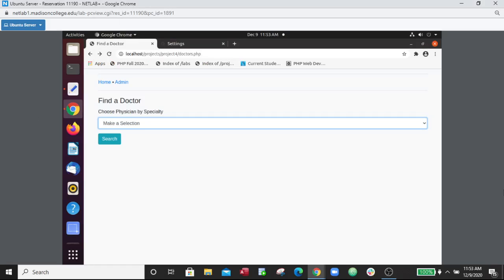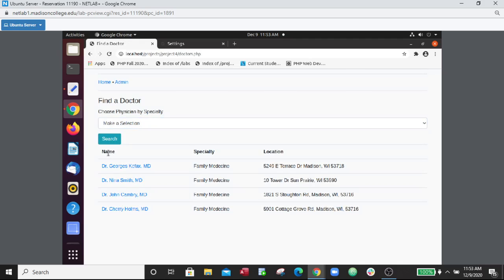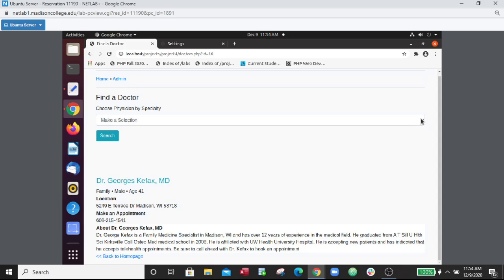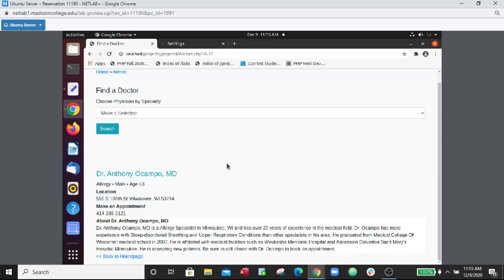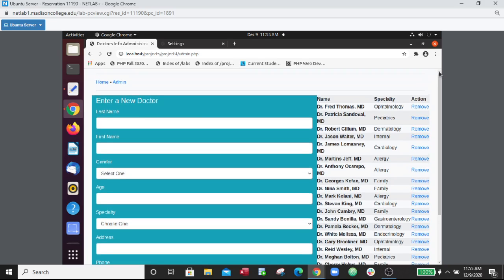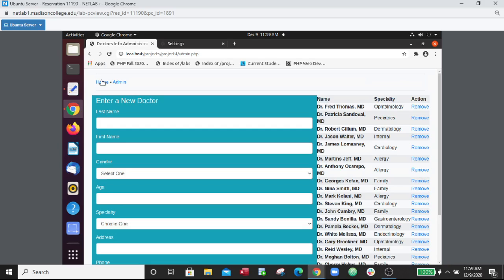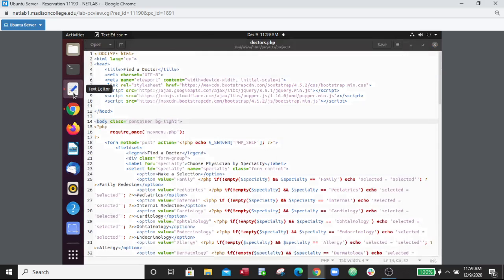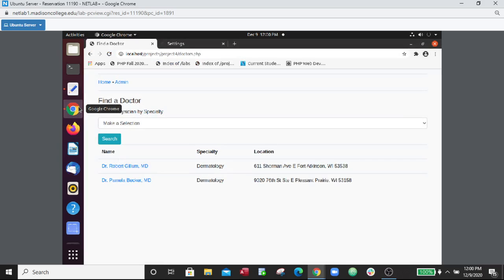php_final_presentation